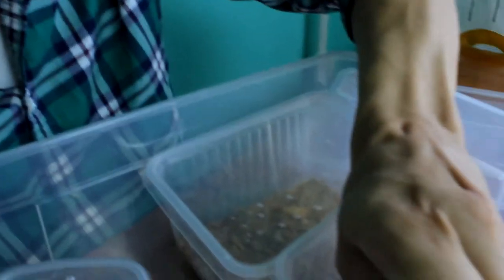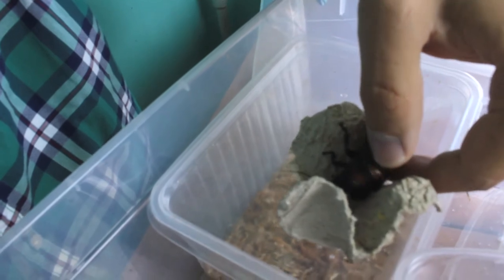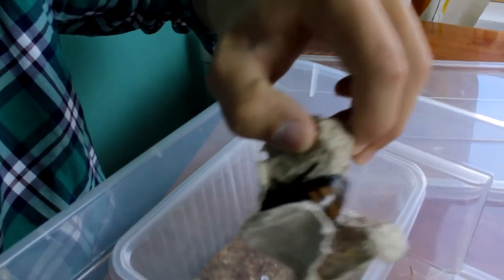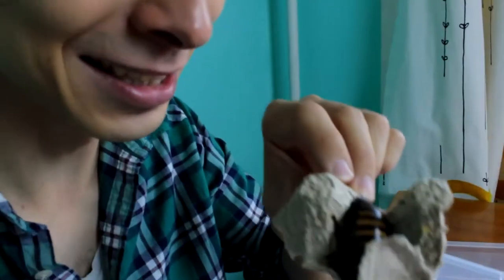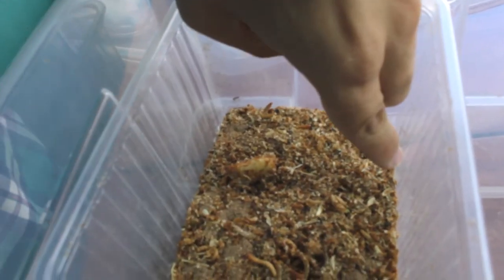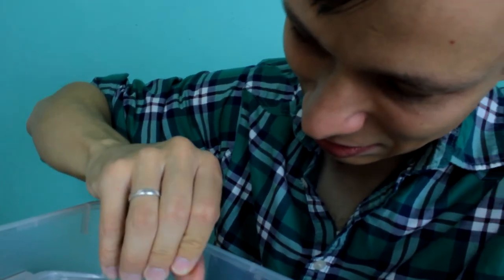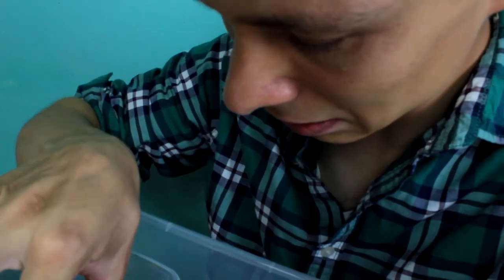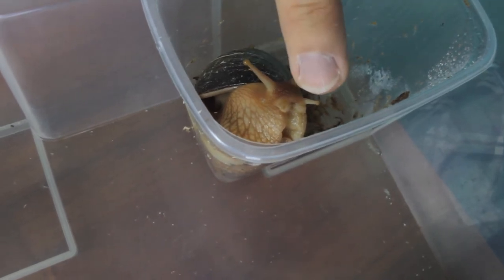I touch African Land Snail, Madagascan Hissing Cockroaches and Mealworms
All these insects and creatures are harmless but iwas super scary to touch them! Madagascan Hissing Cockroaches don't bite, but they hiss. Mealworms are just untouchable. But if you type them into search there would be videos about breeding them and making farms with worms! Whaaaaat?
And African Land Snail is very quite and sloooooooow.